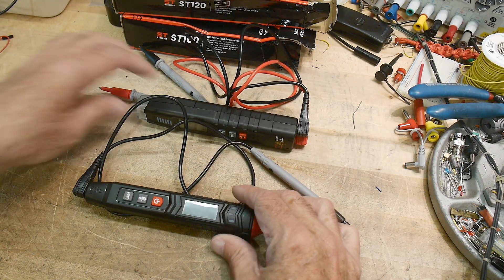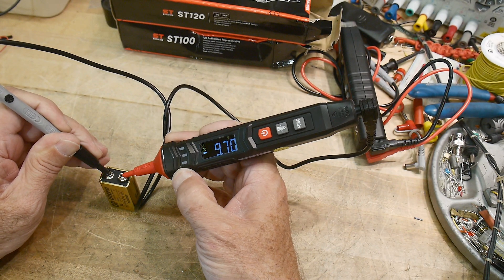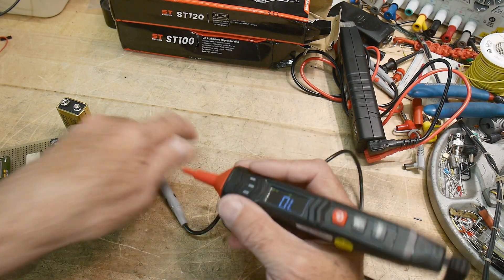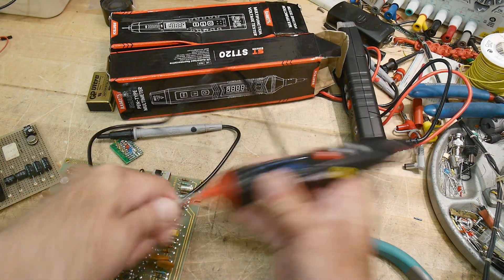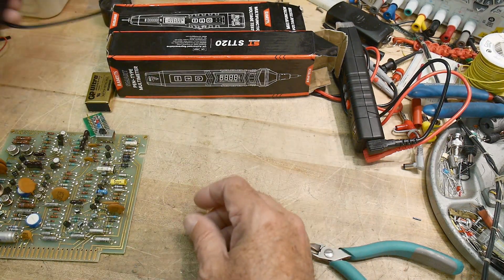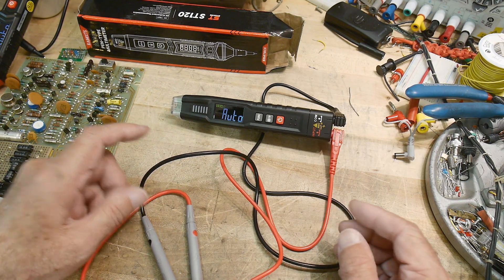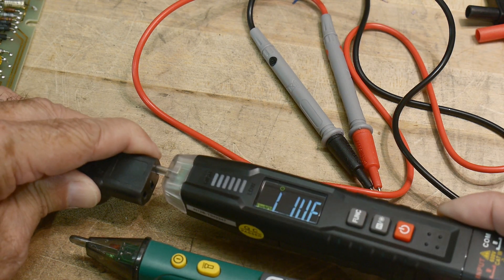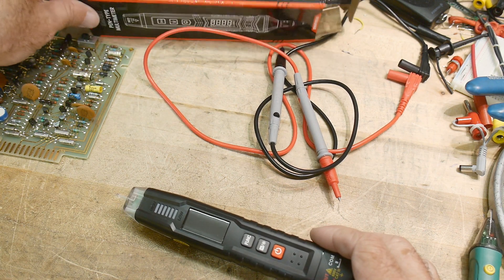#1148 Kaiweets ST100 ST120 Pen Multimeter Review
Episode 1148
sent into the channel for review